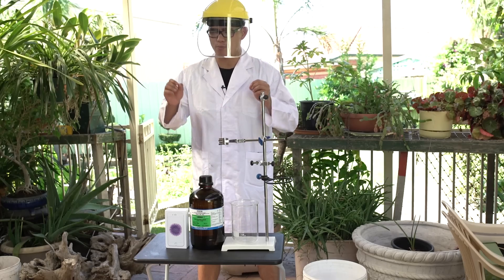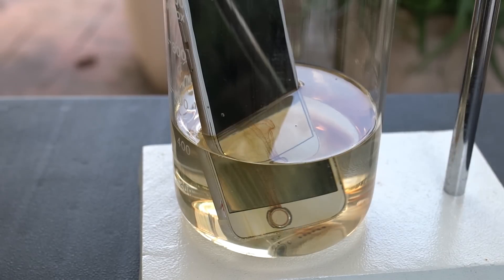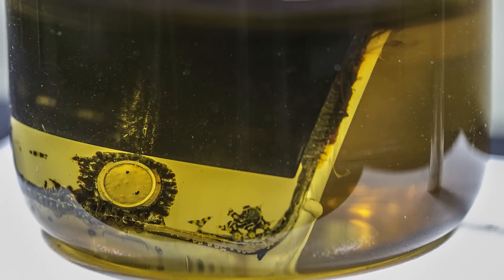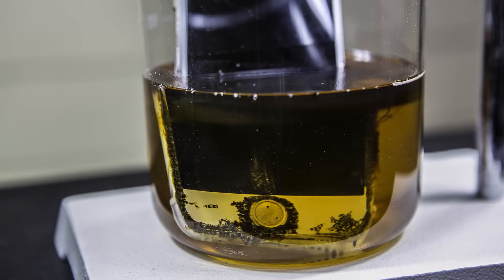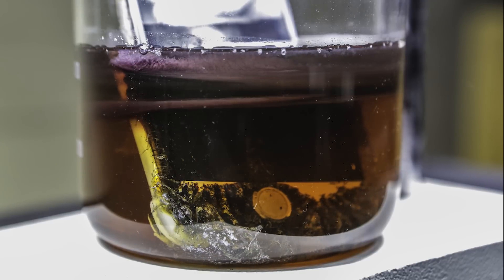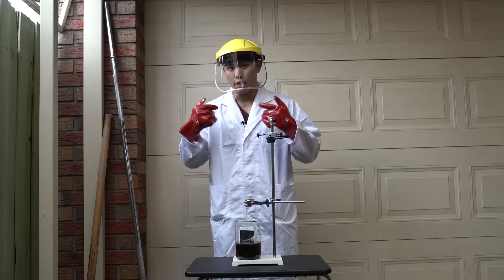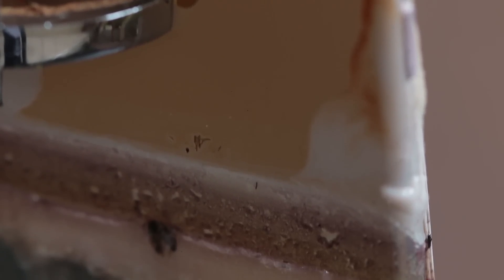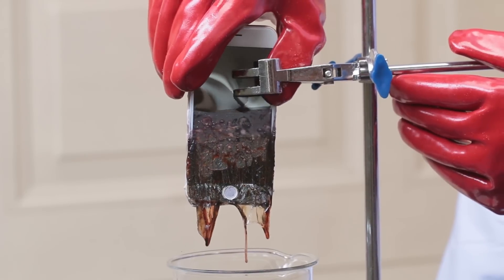Don't Put Your iPhone In Acid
I placed this Iphone in acid to see what happens.

Where to buy the Items used:

Sulpuric Acid:

iPhone 6s Gold 64gb: